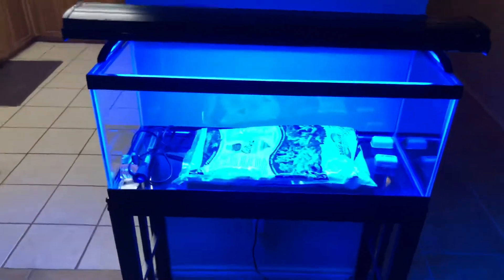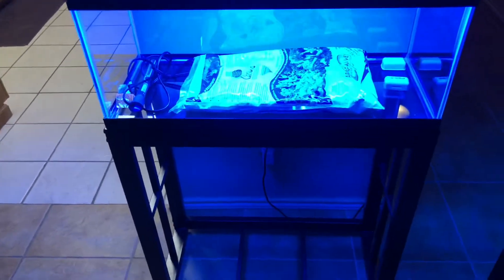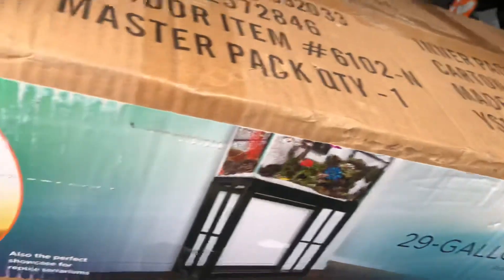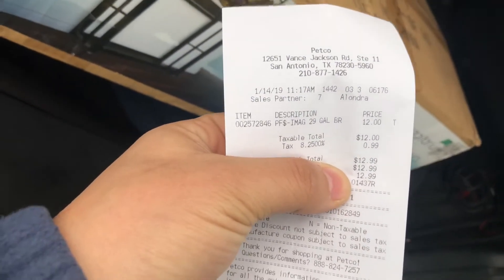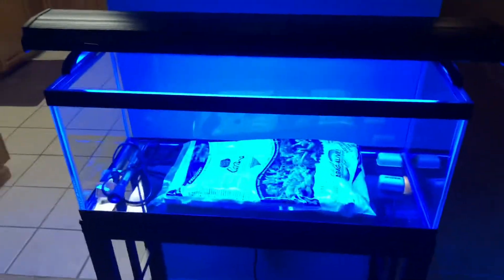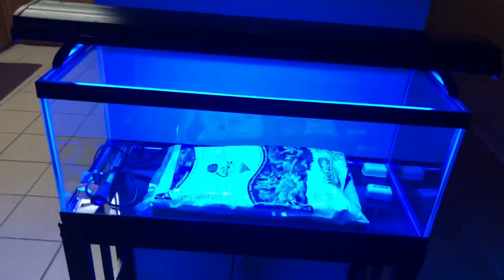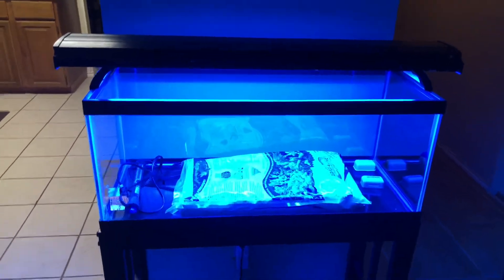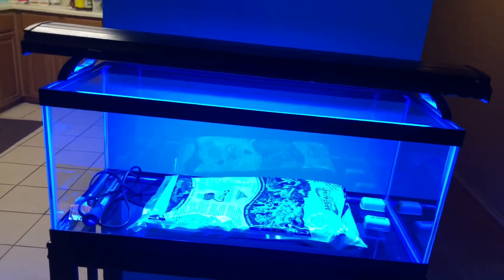Reef Tank Setup Day 1: Change of Plans